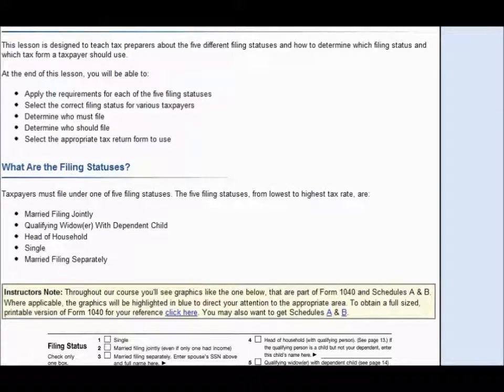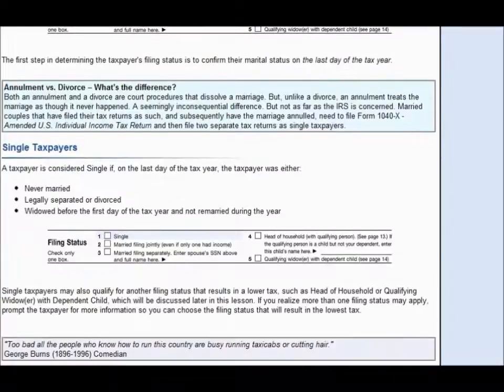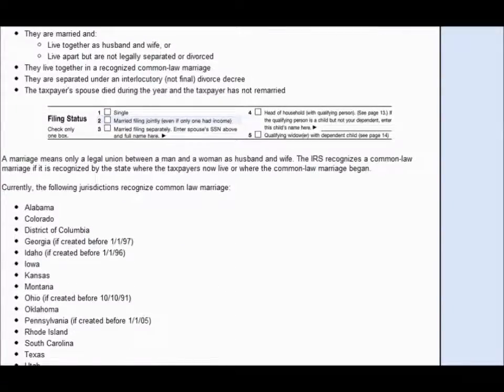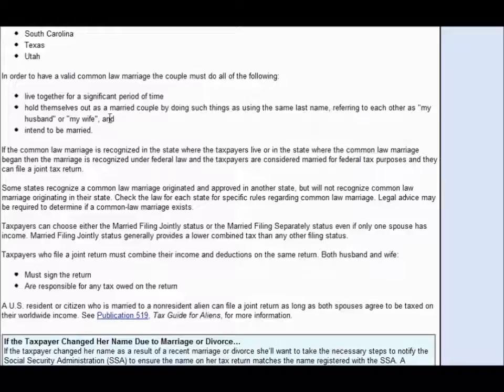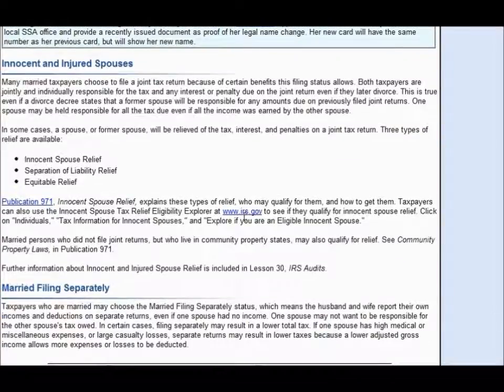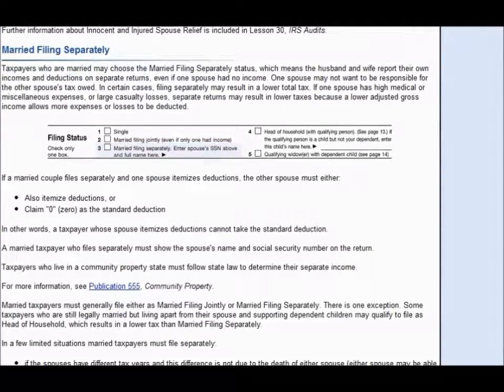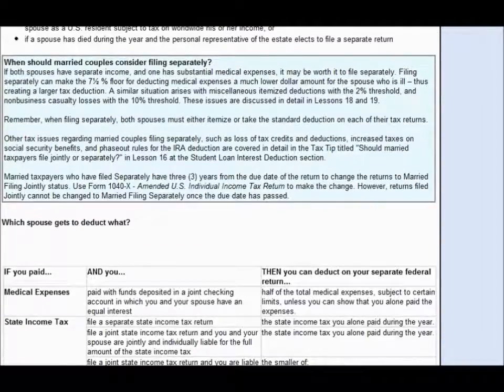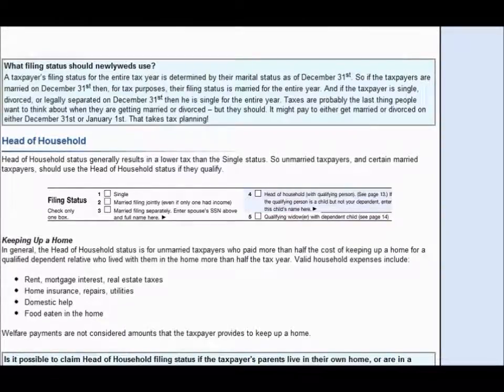Determinf Filing Status 2.wmv